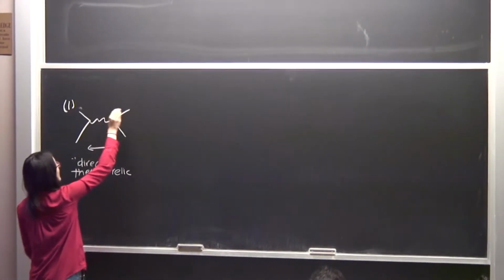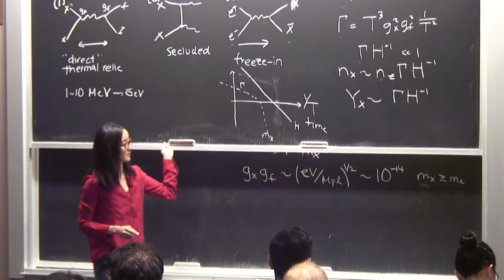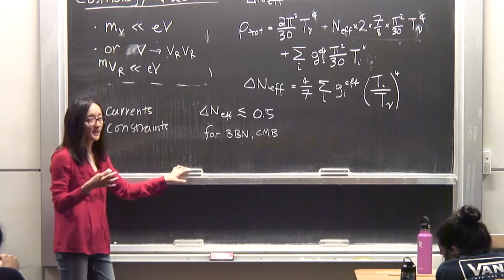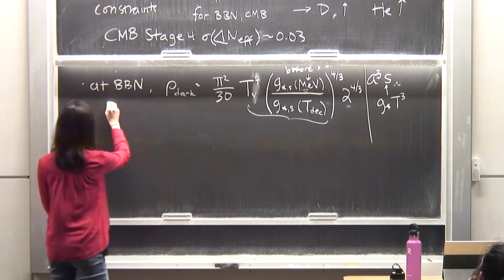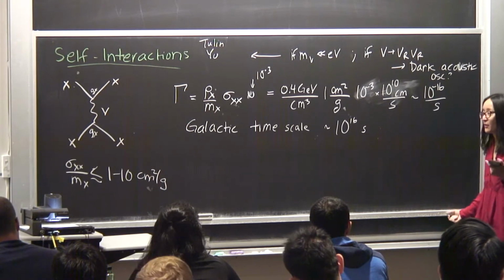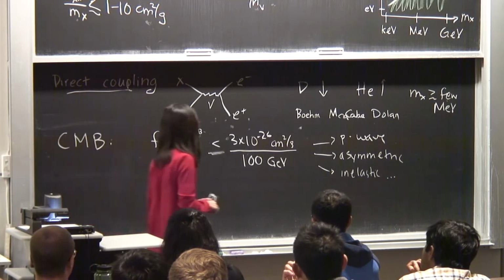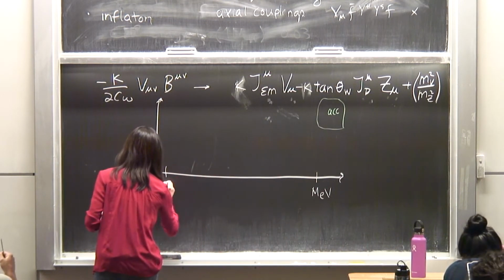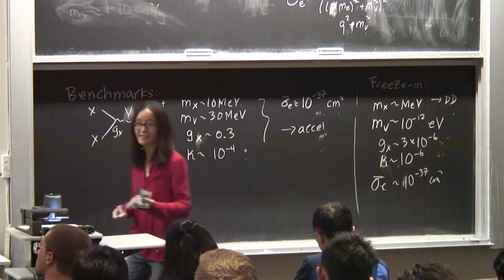Dark Matter Models and Direct Searches-3 TASI LECTURES-2018 by Tongyan Lin (UC San Diego)